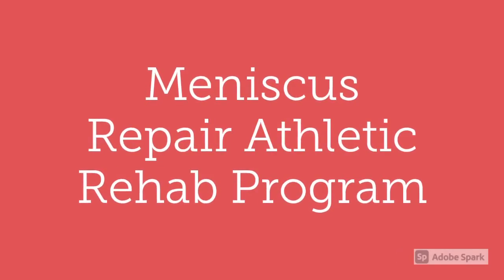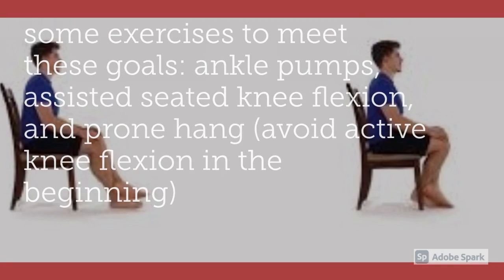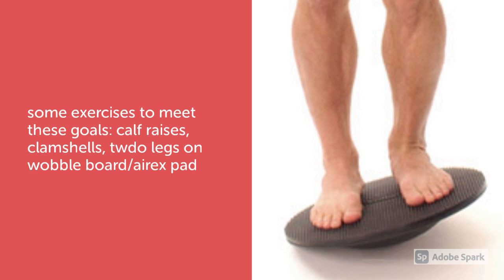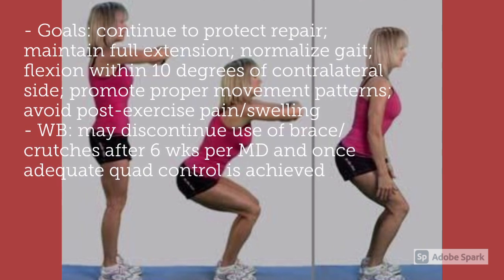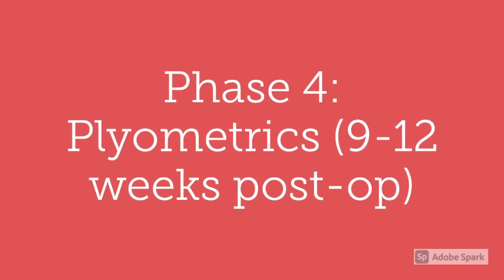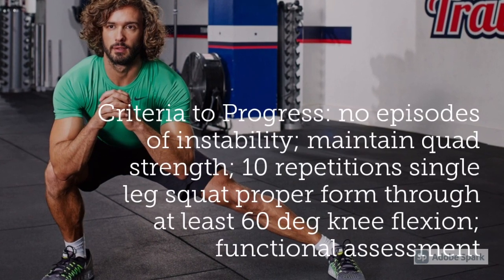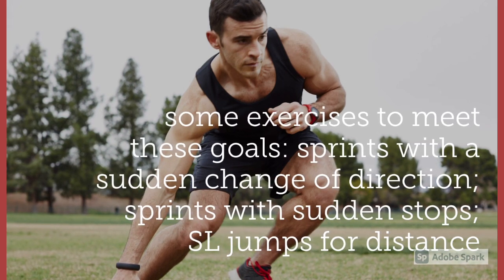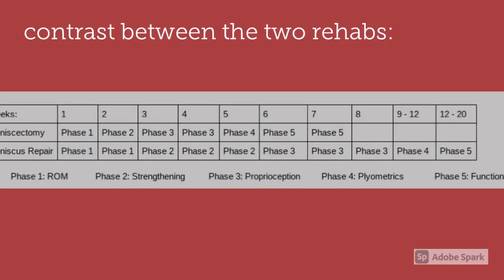Part 2 - Post Op Rehab - Sage Smith